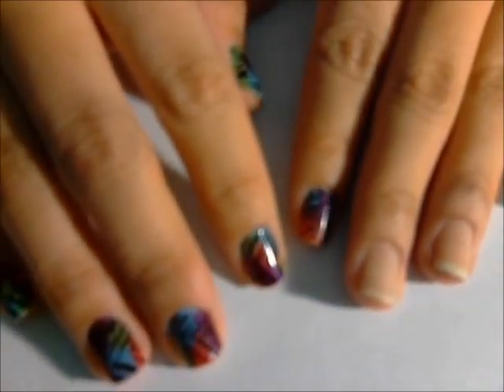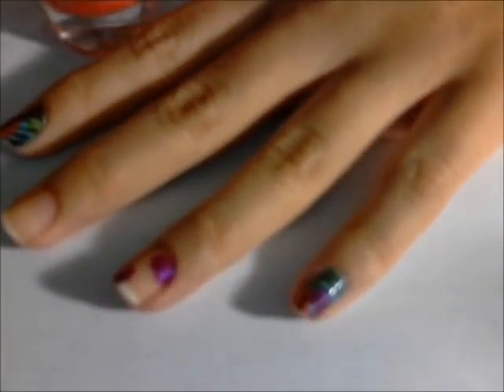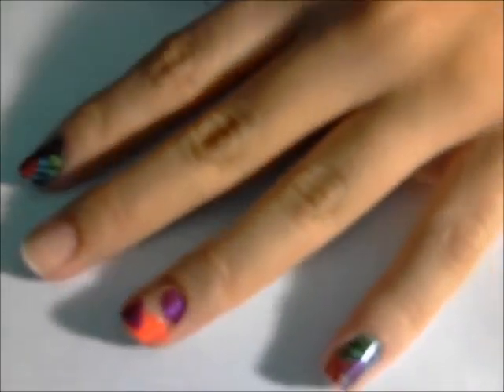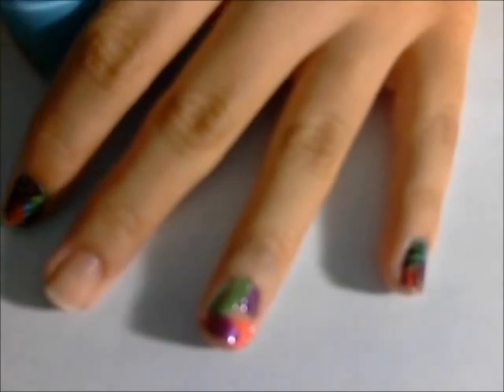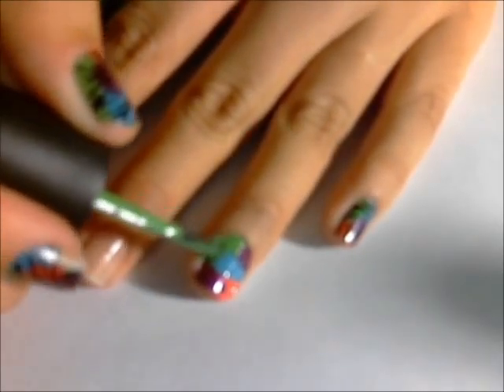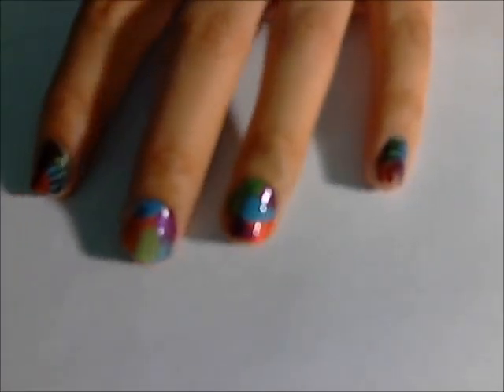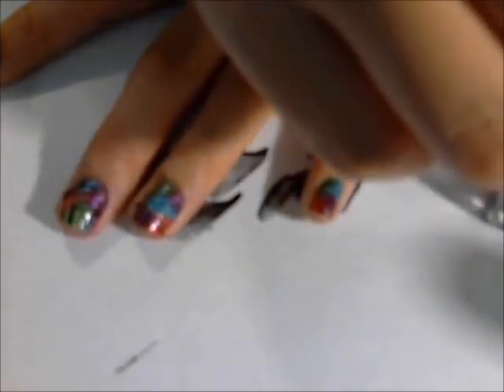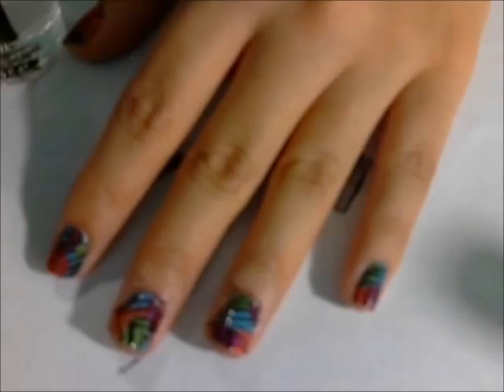Lisa Frank Zebra Nails Tutorial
For my lovely ladies at /r/redditlaqueristas. Hope you like it!